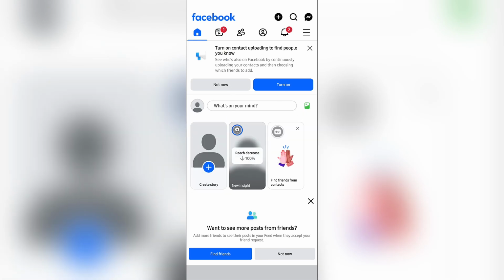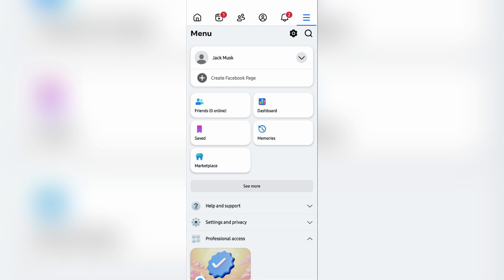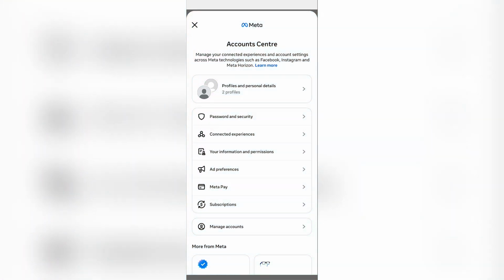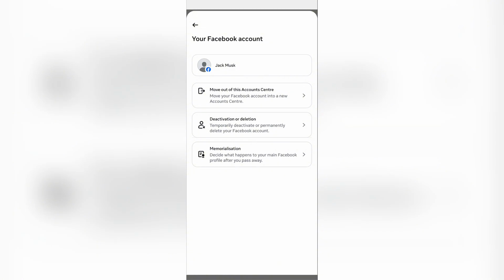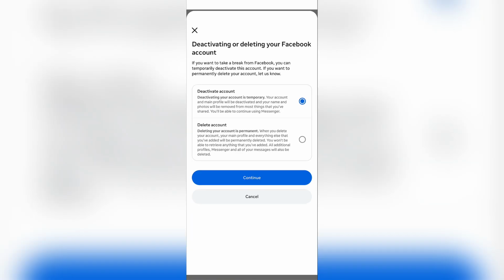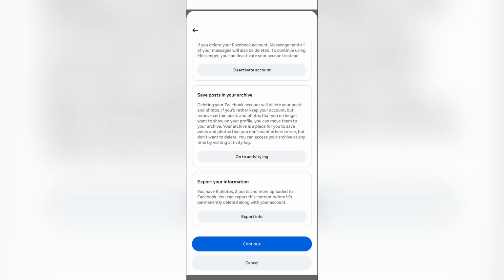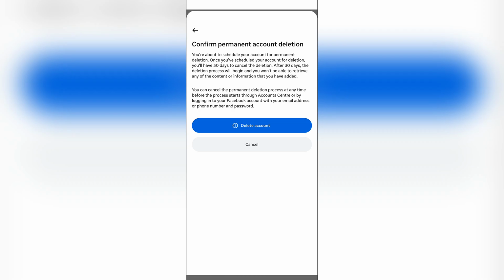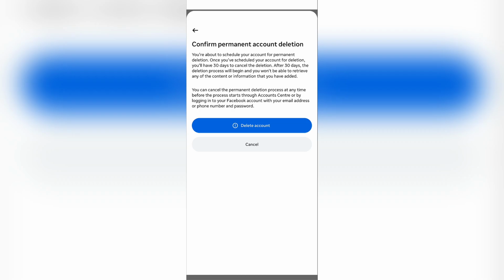How To Delete Facebook Account 2026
This video guides you through the exact steps on how to delete your facebook account.